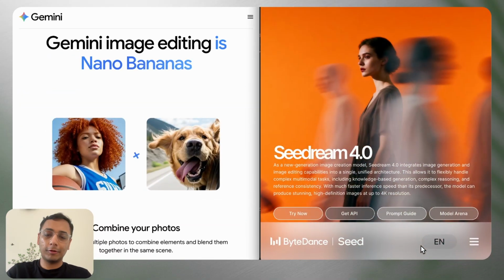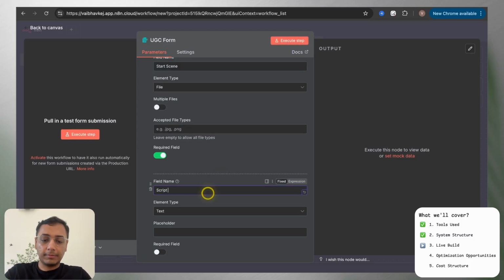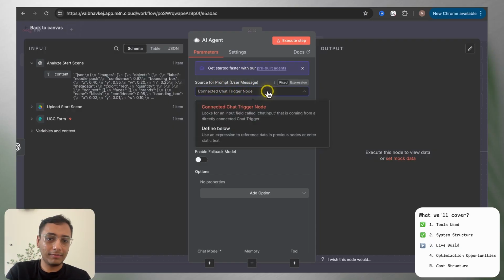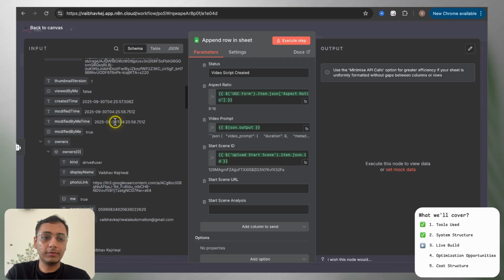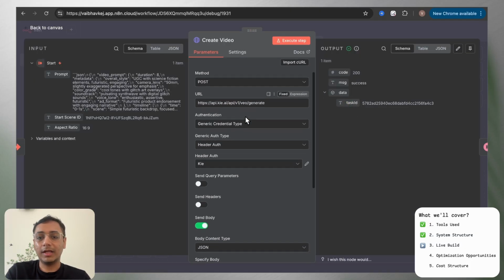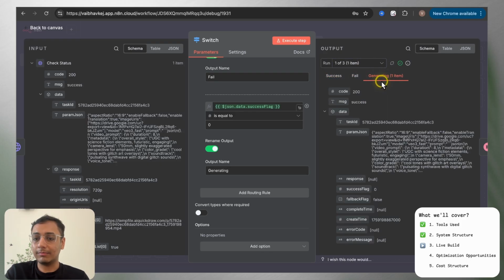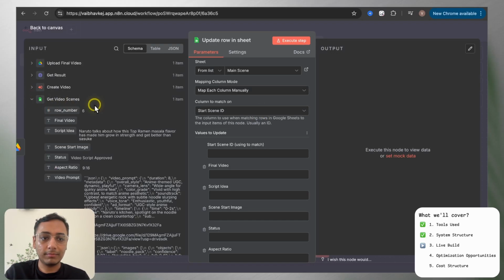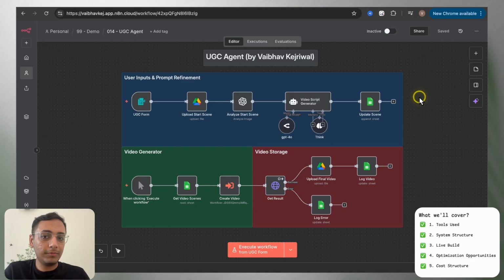This new AI Agent creates UGC ads for LESS than $1 in 5 minutes (n8n + nanobanana)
In this video, I’ll show you how to generate UGC ads at scale in under 5 minutes for less than $0.50 per ad using n8n. You’ll learn how to set up, optimize, and automate your ad creation process. Whether you’re a brand or an individual, this step-by-step system will help you create compelling UGC ads that stand out.

✅ What This Tutorial Will Do For You:
✔️ Show you how to generate UGC ads at scale in under 5 minutes using n8n
✔️ Teach you how to create testimonial-style videos, product review ads, influencer-style content, and brand story ads effortlessly
✔️ Help you build a cost-effective UGC ad creation system for less than $0.50 per ad
✔️ Unlock the power of AI-driven UGC ads, scalable content production, and automated marketing workflows

⏰ Timestamps
00:00 - Introduction
00:36 - Context
02:14 - Tools Overview
02:48 - System Structure
03:22 - Live Build: Input & Refinement
15:06 - Live Build: Video Generation
24:30 - Live Build: Video Storage
28:15 - Optimization Opportunities
29:38 - Cost Structure
30:20 - Manual Alternative
31:11 - Want the workflow?